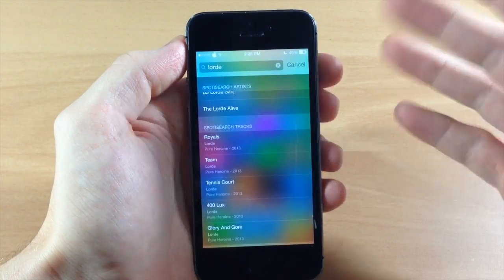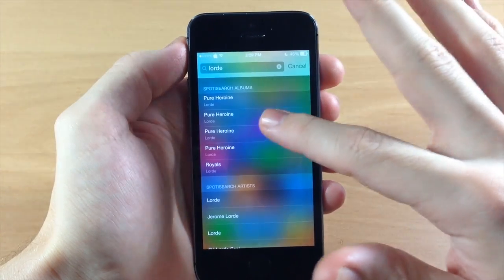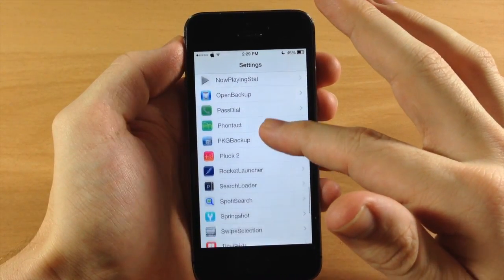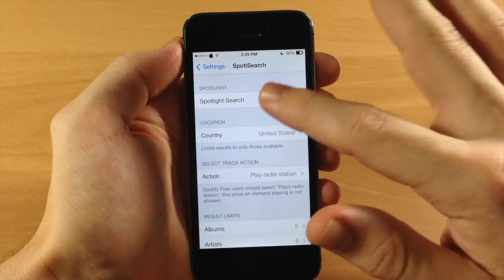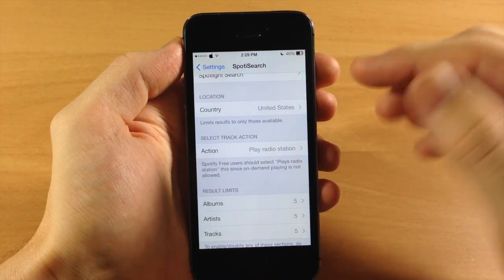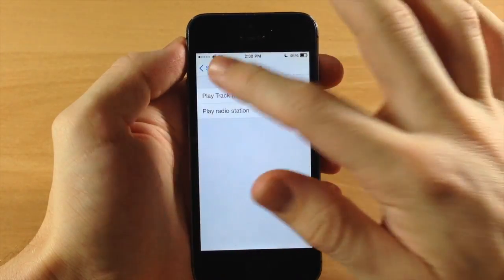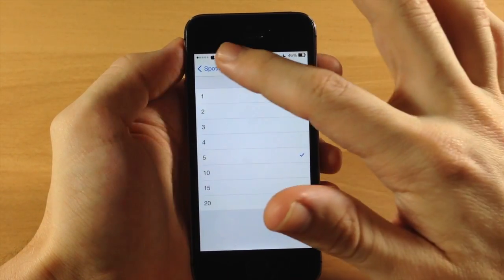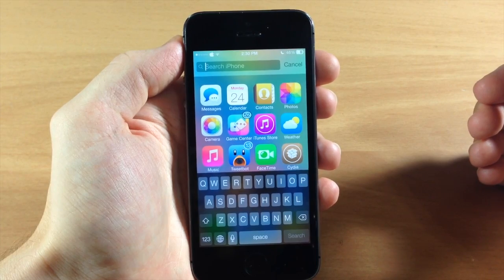SpotiSearch - Cydia Tweak that allows you to search Spotify using Spotlight - iPhone Hacks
Here is a useful tweak if you guys use Spotify a lot. It allows you to search Spotify right from your spotlight rather than having to open the app every time to make a search.